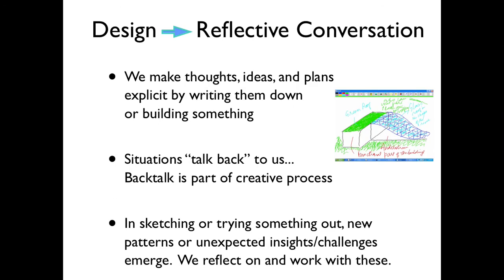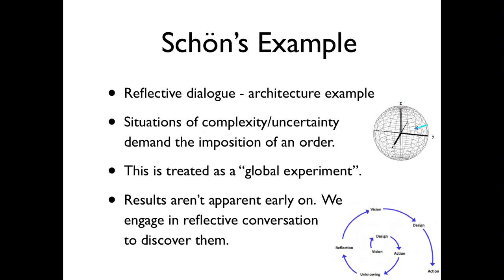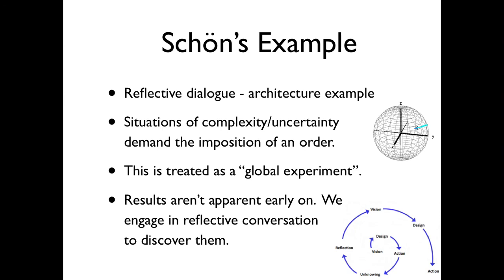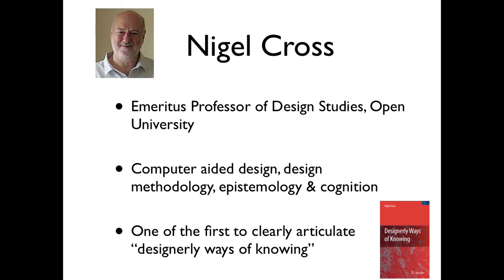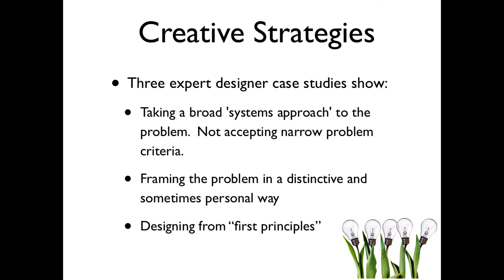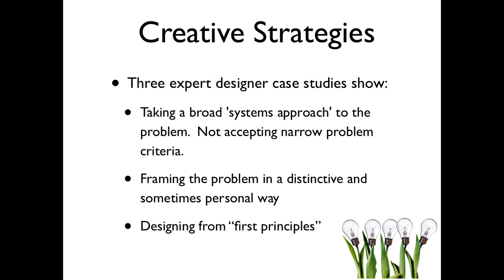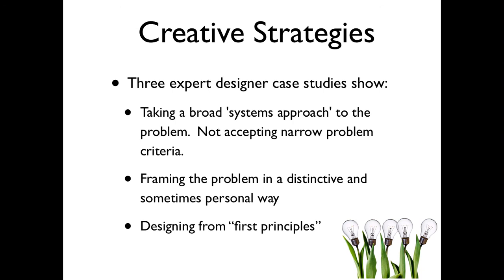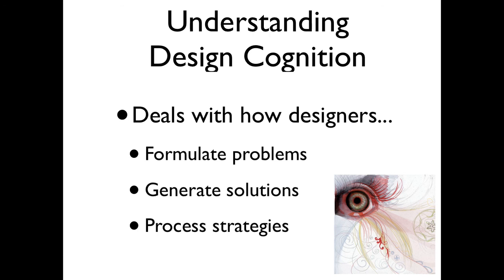CEP919 Knowledge Media Design, Fall 2012, Understanding Design Cognition